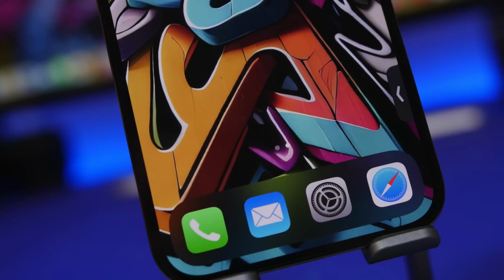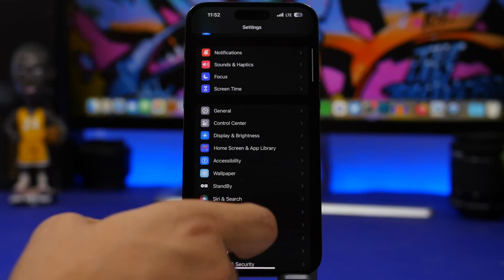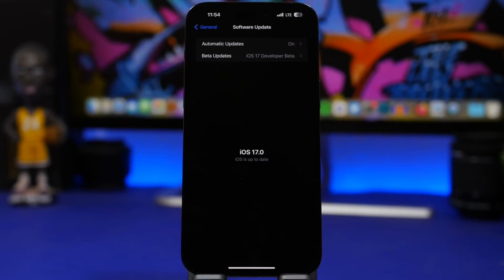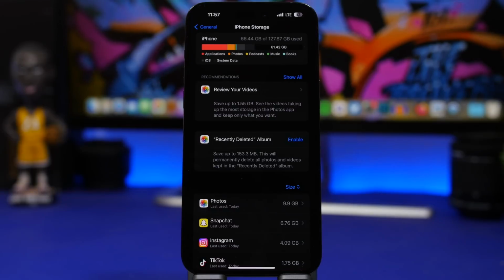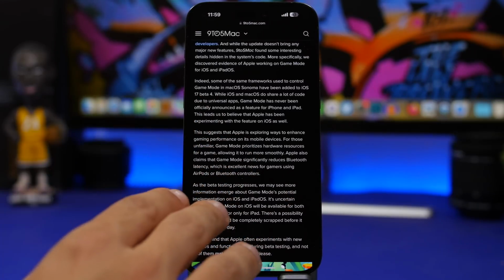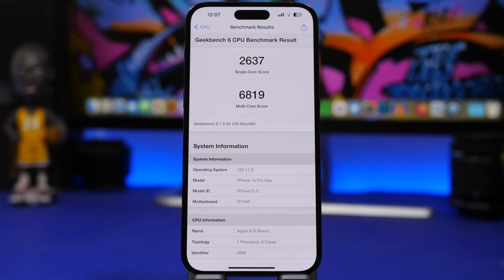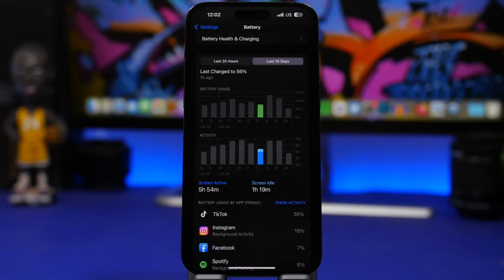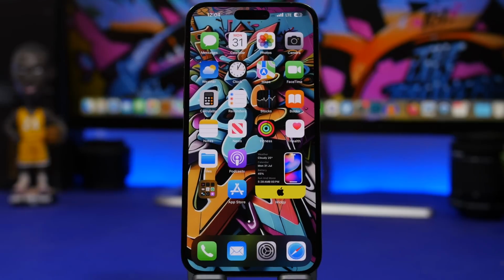iOS 17 - You’re in for a Big Surprise !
iOS 17 is turning out to be an amazing update. With the new iOS 17 beta 4 we got some new features but also some amazing news regarding the future of iOS 17.

In this video you can learn more about iOS 17 beta 4 and new features as well as a big feature that is coming to iOS 17 later.

More new features 0:00
Very surprising 5:13
Bugs 6:51
Battery & Performance 7:34
iOS 17 beta 5 & public beta 2 9:49